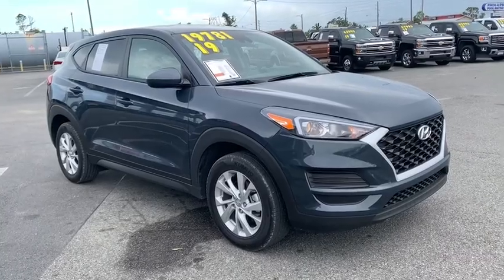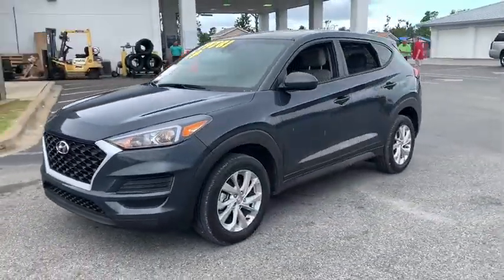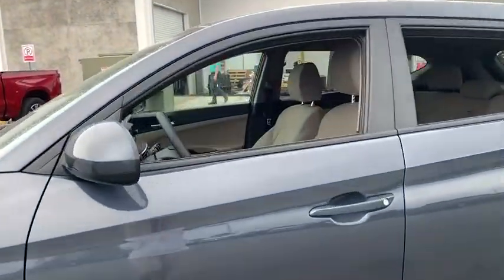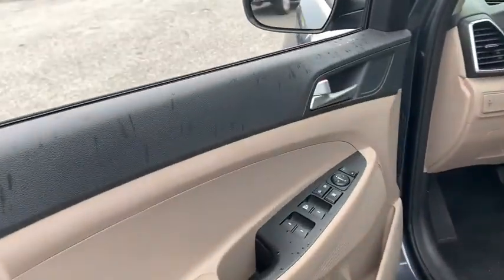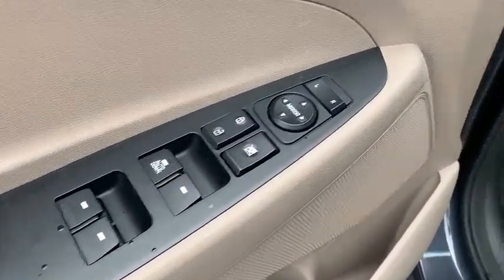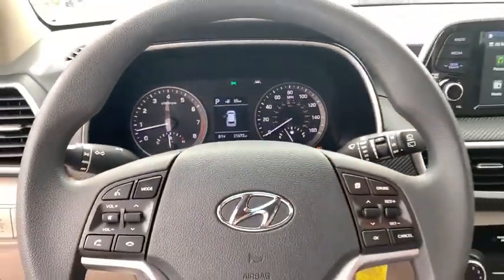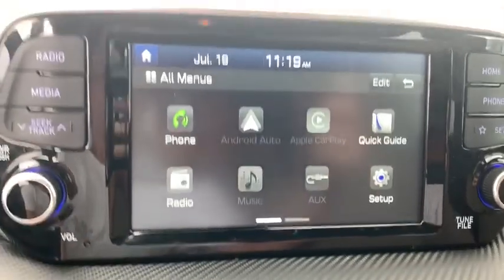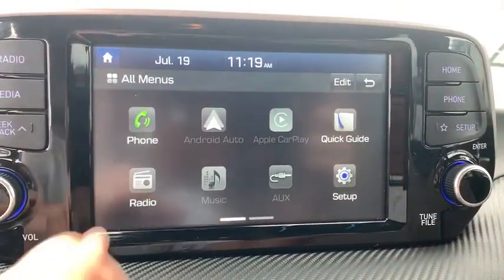2019 Hyundai Tucson Panama City, Fort Walton Beach, Tallahassee, Pensacola, Dothan, FL 19424600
Blue Used 2019 Hyundai Tucson available in Panama City, Florida at Bill Cramer Cadillac. Servicing the Fort Walton Beach, Tallahassee, Pensacola, Dothan, FL area.